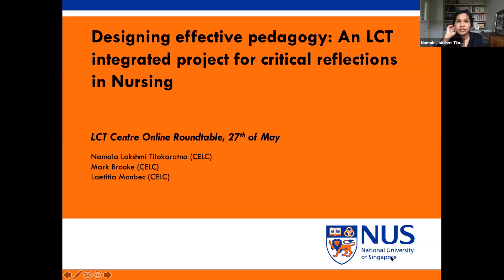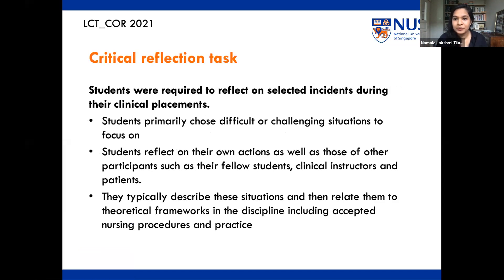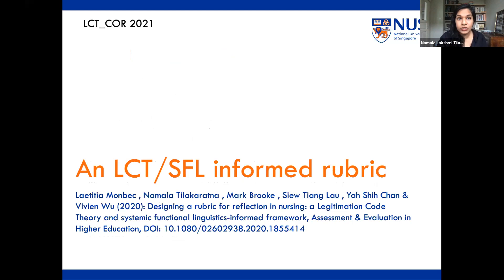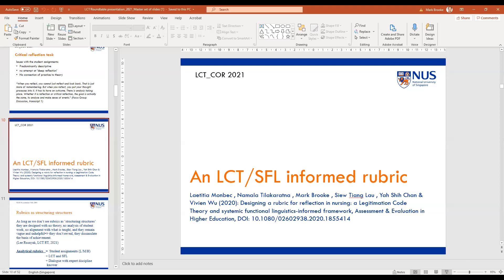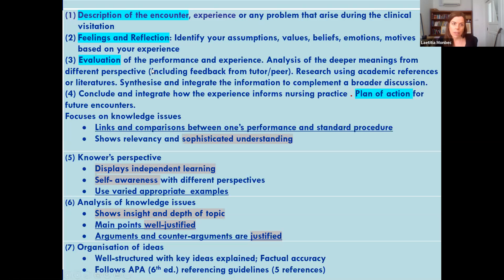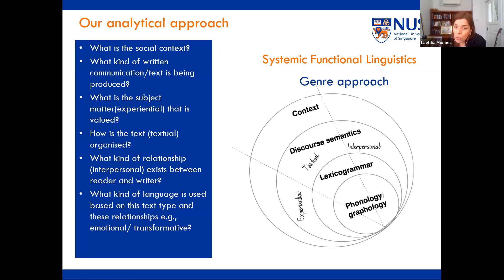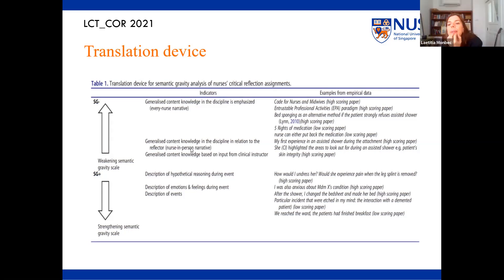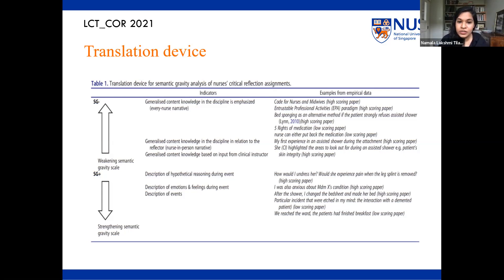2021 — LCT Singapore — Designing effective pedagogy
Namala Tilakaratna, Mark Brooke and Laetitia Monbec

Centre for English Language Communication, National University of Singapore – LCT Singapore

How can LCT help shape pedagogy? In this Roundtable, LCT Singapore share their experiences of using LCT to design a pedagogic intervention. The intervention focuses on improving critical reflection writing with the Alice Lee Centre for Nursing Studies (ALCNS). Clinical nursing practise is very challenging for students who encounter the patient’s ‘body’ for the first time. Students often face strong emotions while having to maintain their professionalism and tap into their nursing knowledge. This emotionally charged situation is perfect for exploring through critical reflection writing, an assessment included in their clinical practice portfolio. However, lecturers and instructors report that students are often ‘descriptive’ rather than analytical. Here we discuss a project using LCT tools to make visible the practices valued in nursing critical reflections in which nursing students analyse their own practice in clinical settings. Laetitia discusses how we designed an SFL/LCT informed rubric following analysis of student critical reflection essays and focus groups with nursing lecturers. Mark will show how semantic gravity analysis was developed into materials used during an online teaching intervention to show students how to engage with nursing practice and nursing knowledge. Namali will show how students align with nursing competency by creating axiological constellations in the reflective essays. We conclude by discussing how different LCT tools help us bridge the gap between our own knowledge as academic literacy experts and nursing knowledge.